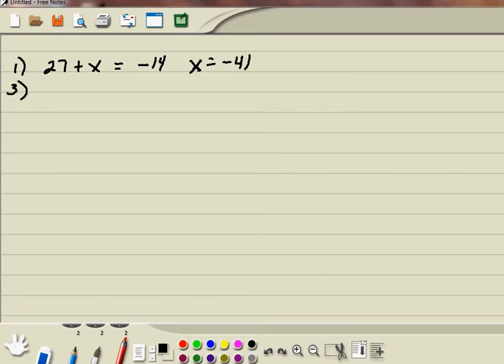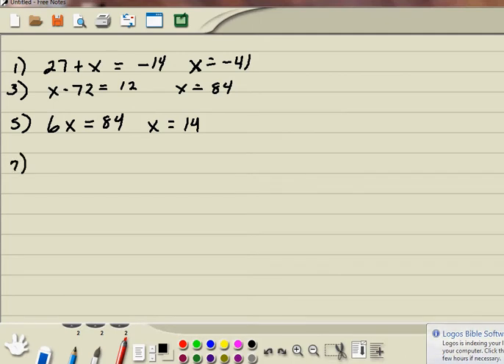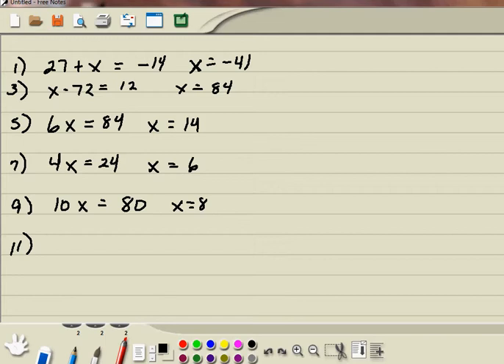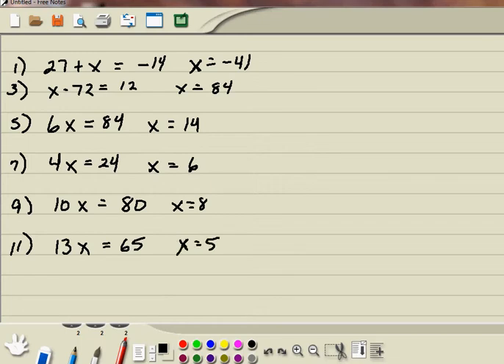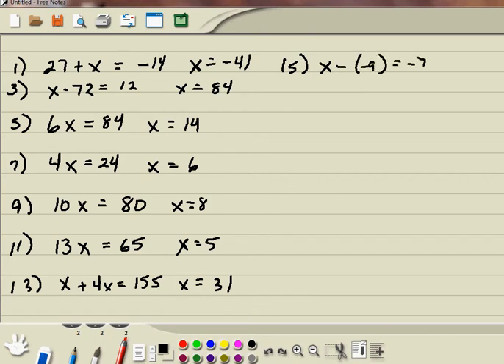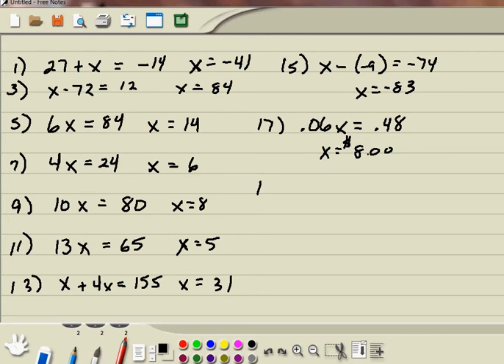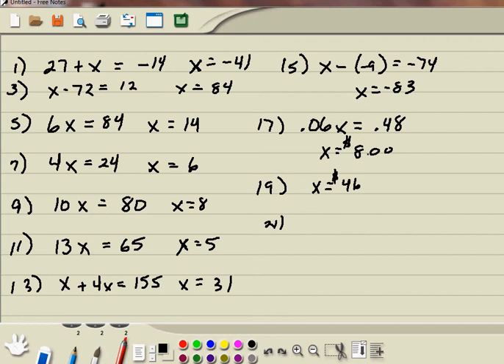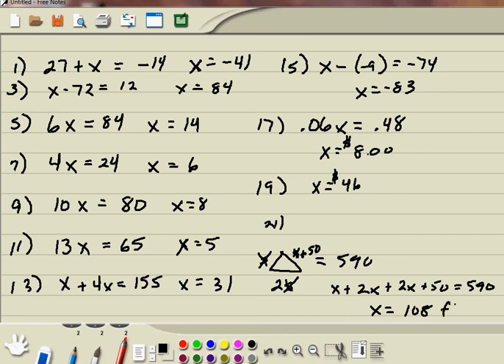4 2 Odd Problems